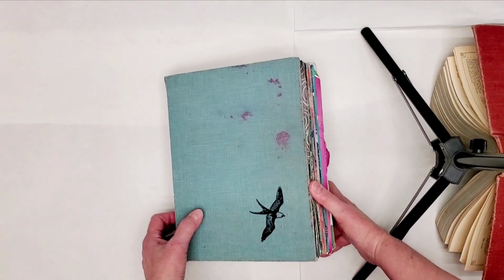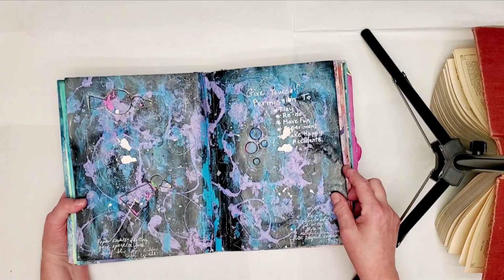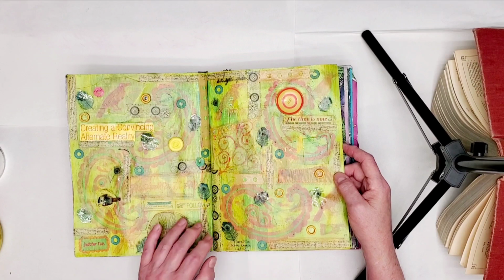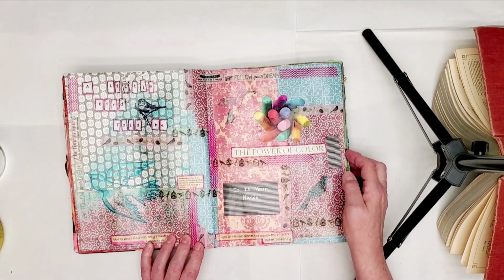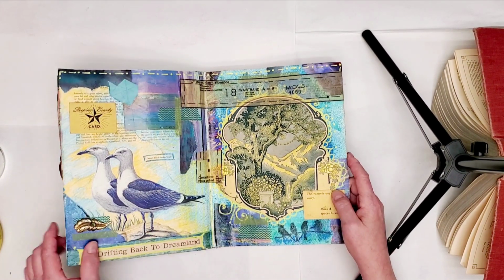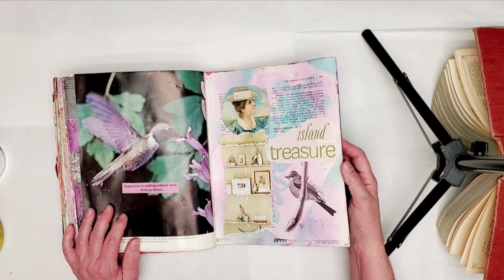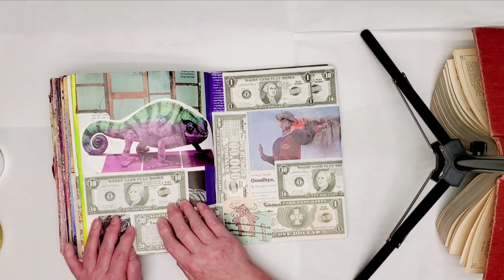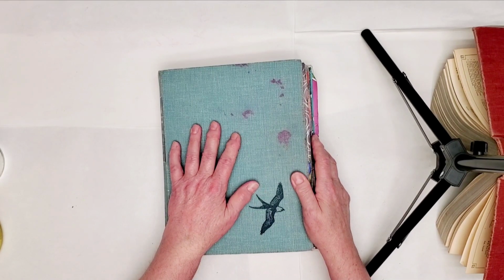Art Journal Flip Through - Mixed Media Idea Book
Hi, I'm Becky Roesler and I make art and  junk journals in my little studio here in Texas. This video shows you a flip through of my very first journal that I made from an altered book. I used it to try out various mixed media techniques and color schemes for my larger collage paintings on canvas. I'm thinking of deconstructing this book and using the pages in my current journals, but am not sure I want to do that. Please let me know what you think I should do with it in the comments. It would be so helpful.

Lots more flip throughs and tutorials on my YouTube channel at Becky's Junk Journals.